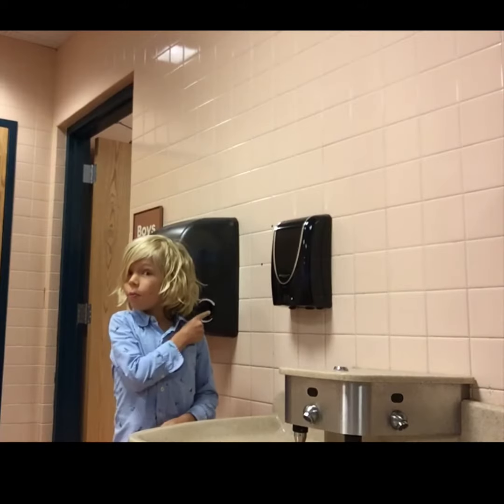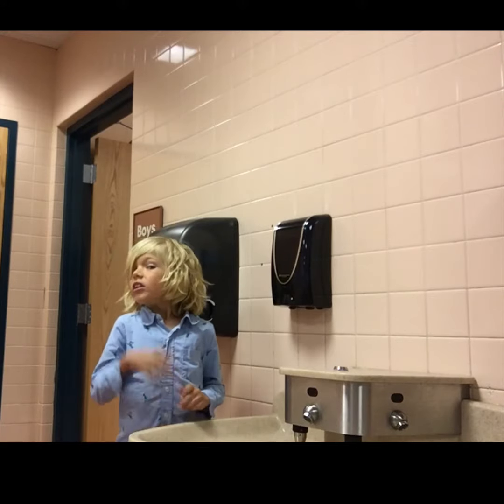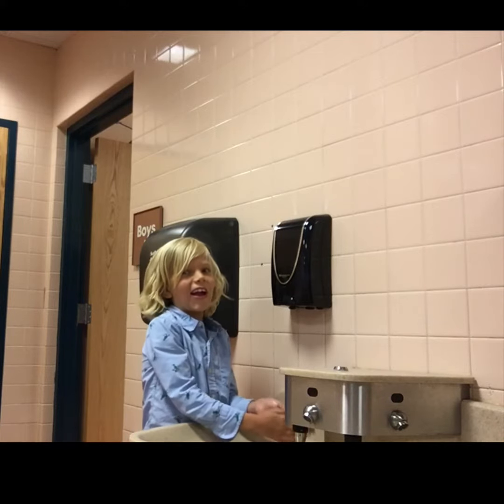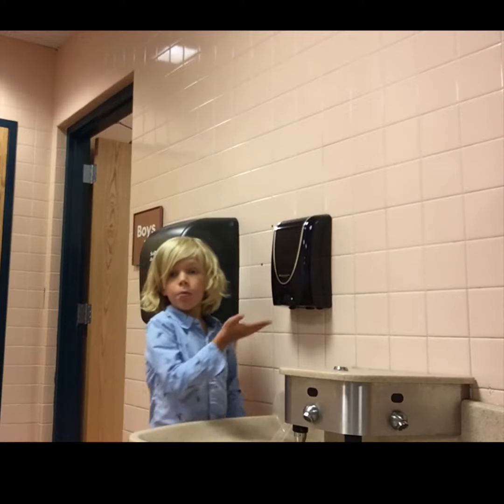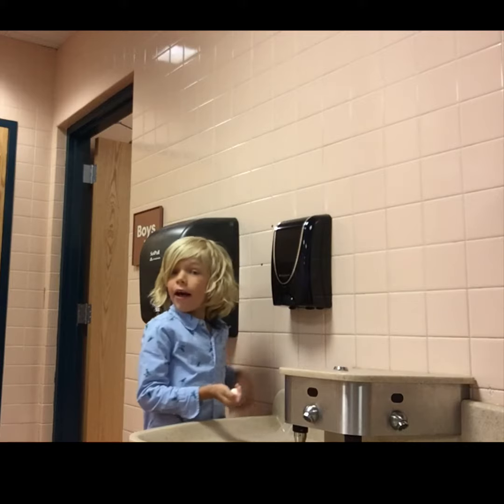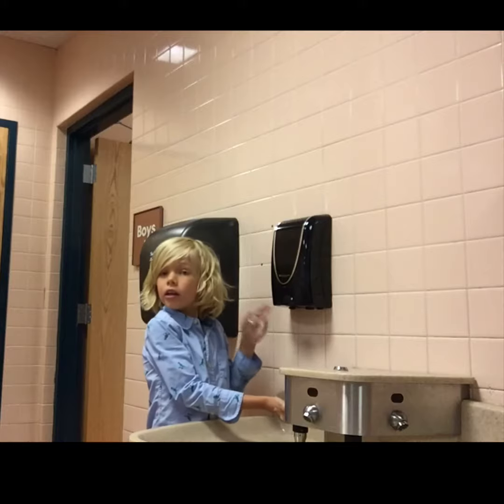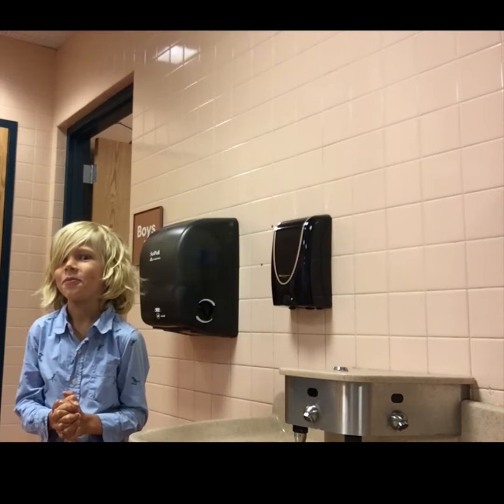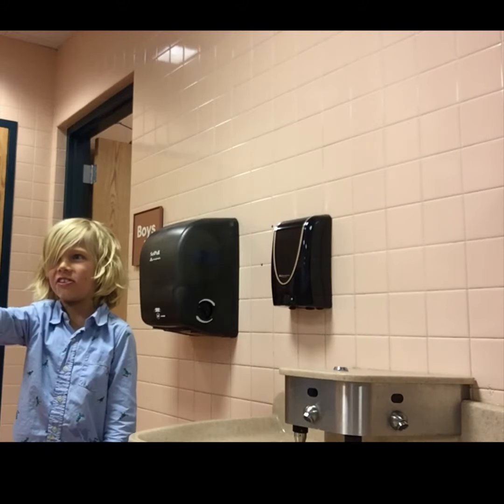How to use our new soap dispensers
This video will show your students how to use the new soap dispensers. Thank you!